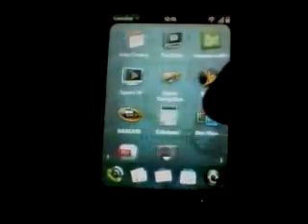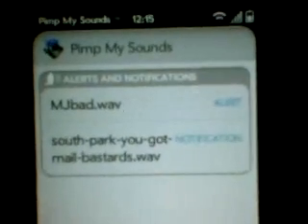Changing Palm Pre SMS Tones With Pimp My Pre App II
This is part 2 of the sms ringtone changing . We wanted to show you the actual application and let you know that we're working on more for you to enjoy. We have lots of ideas for apps to pimp out your pre so keep checking the site and giving us ideas!